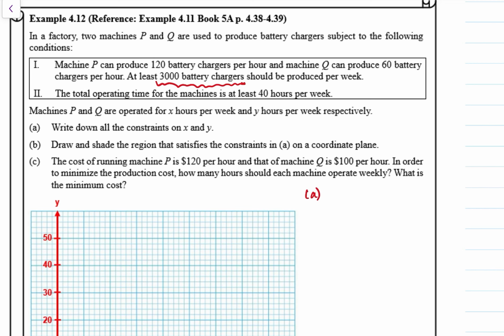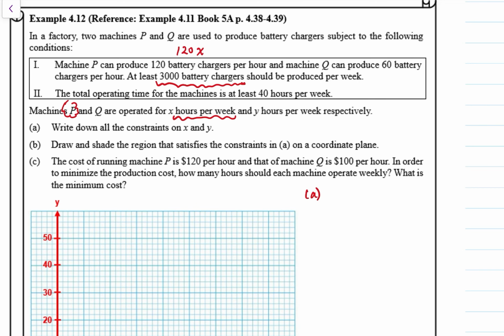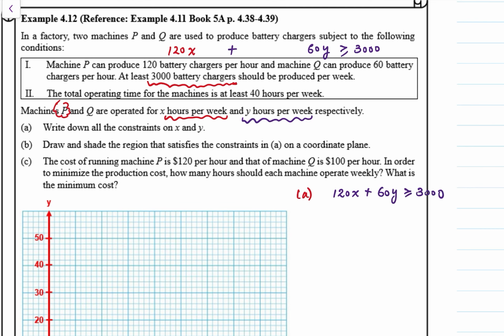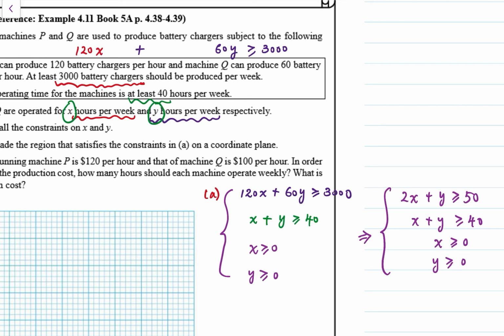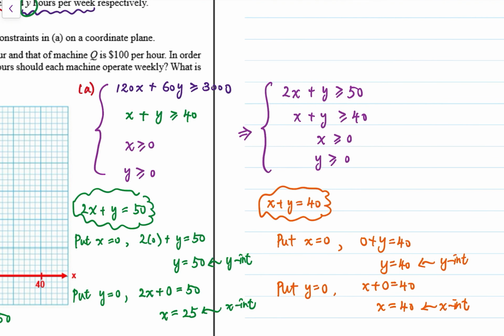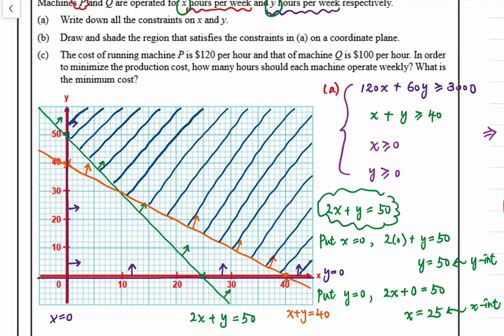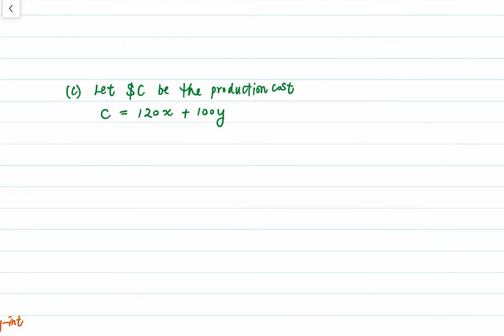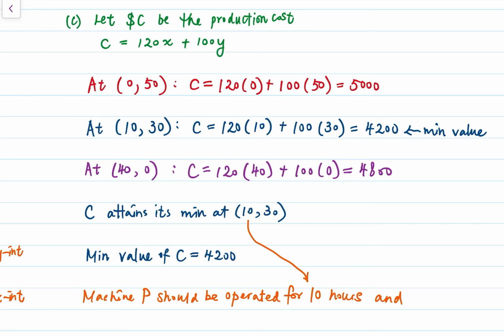Book 5A Ch4 Example 4.12